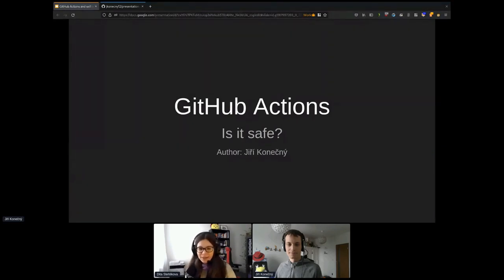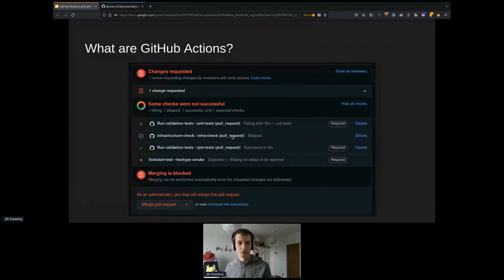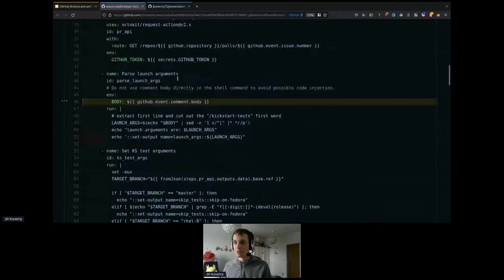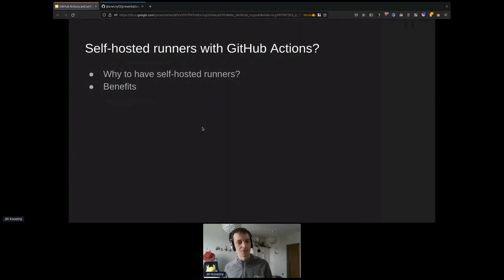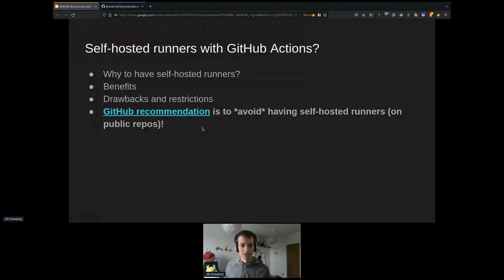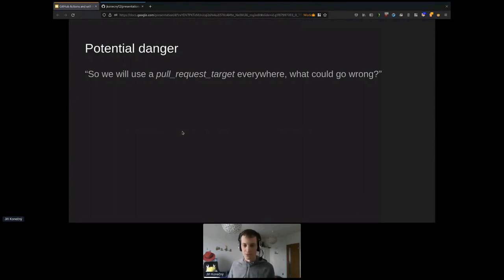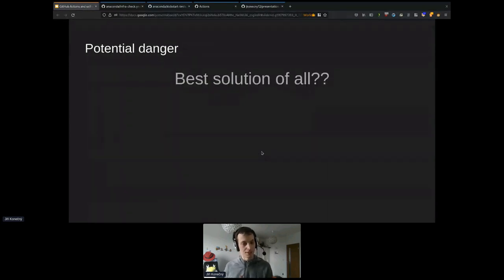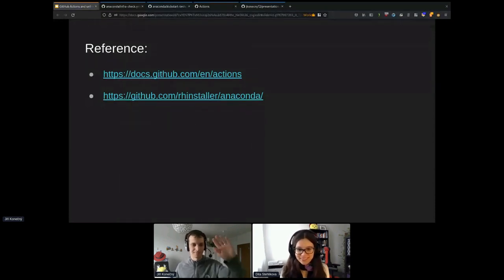GitHub Actions - Is It Safe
GitHub Actions - Is It Safe. The GitHub Actions is a great tool which helps you with the testing of your project or do almost any sort of automation you want to. This is great but is it safe?
Learn how to CI/CD with GitHub Actions and Docker

Join me on this session where I will discuss about setups you would rather want to avoid and what are a good alternatives for these. You will find these hints especially useful if you are using self-hosted runners to avoid crypto mining, hijacking your machines or getting into your internal network. However, even if you don't have self-hosted runners, you should be aware of other issues which could result in giving an attacker commit rights to your project and your secrets.